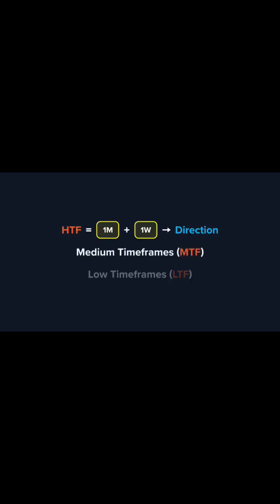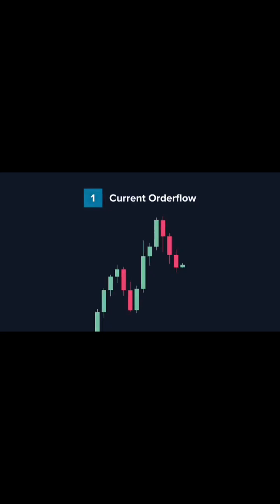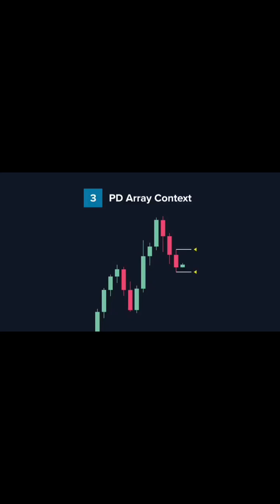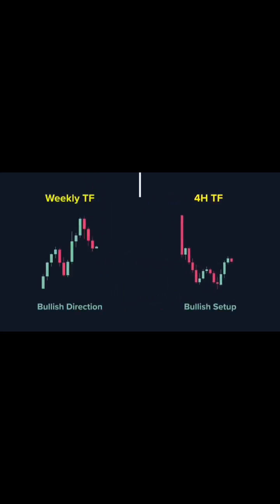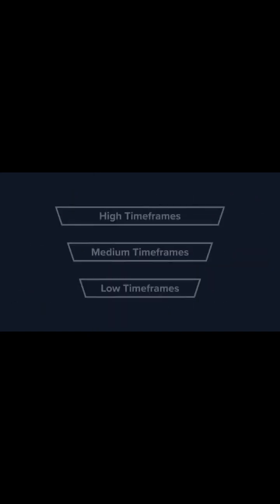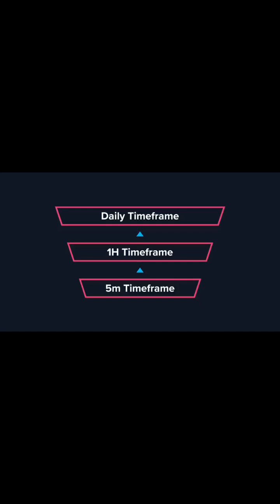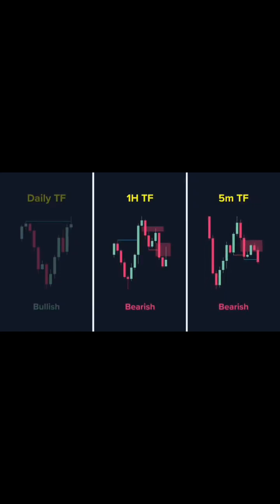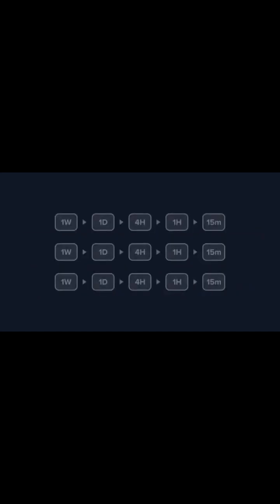Top-Down Analysis: The Secret Behind Consistent Trading. Nifty50 analysis trading.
Top-Down Analysis: The Secret Behind Consistent Trading

Most traders get trapped by only looking at one timeframe... and that's why they miss the bigger picture.

In this full lesson, you'll learn how to:

Start from higher timeframes to spot true market direction

Break down structure step-by-step until entries are crystal clear

Align bias, setups, and execution with confidence

Top-down analysis isn't just a technique - it's the foundation of professional trading.

Master it, and every decision becomes calculated, not emotional.

Watch this full breakdown and take your trading to the next level.